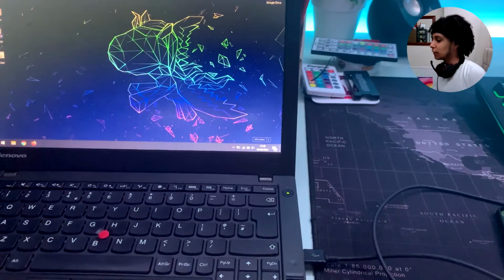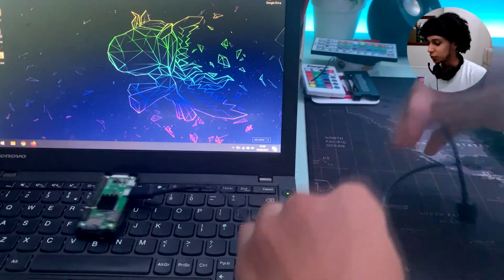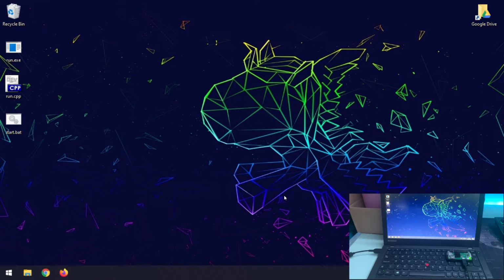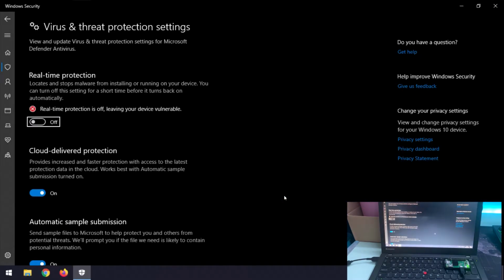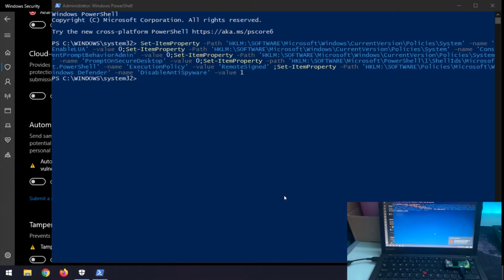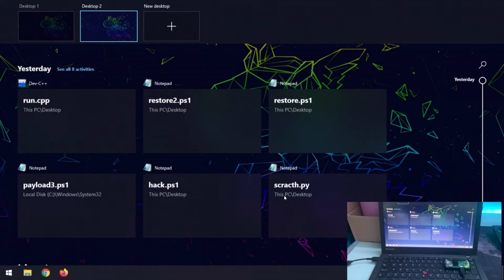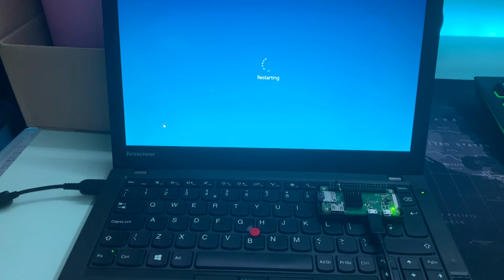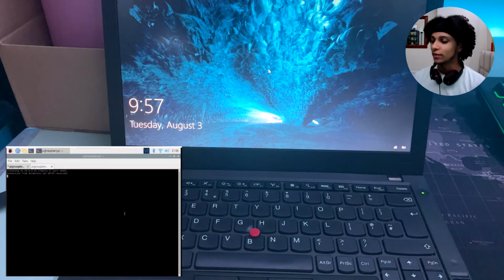Persistent Reverse Shell Back Door Access / Key Stroke Injection Attack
I hope you enjoyed this Persistent Reverse Shell Backdoor attack through keystroke injection!
Please go back to watch my previous video on the raspberry pi zero keystroke injection.

This payload seen in the video is payload 3 in my mini framework - a1pro_framework